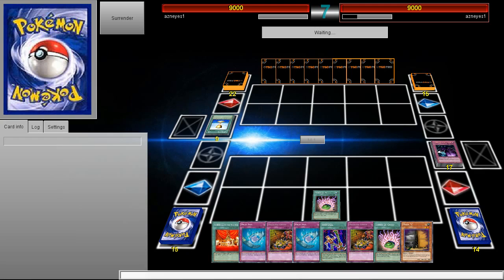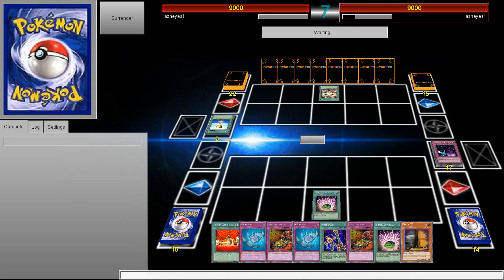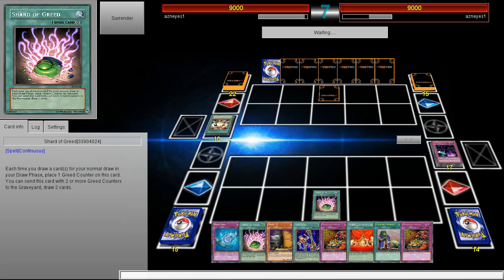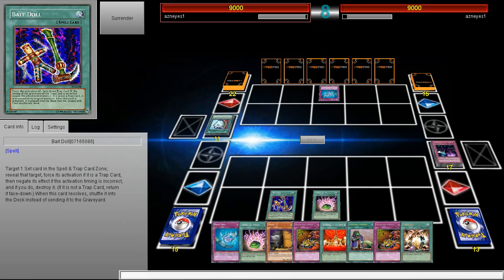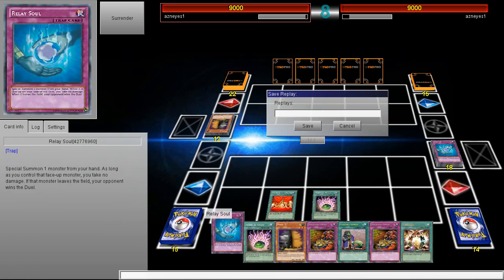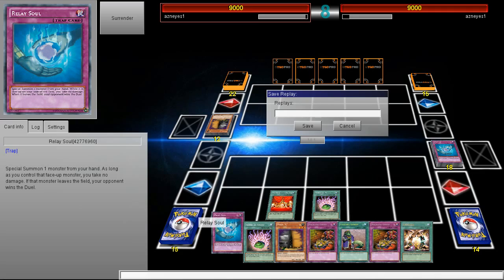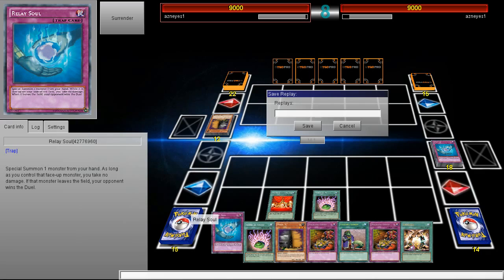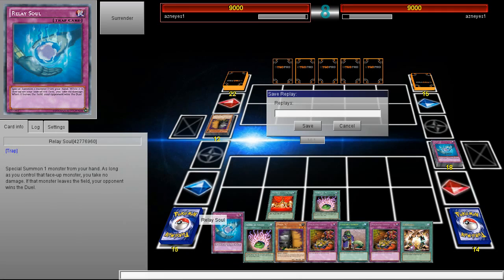Relay Soul OTK (Troll Deck Idea)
DeeDee (Azneyeswhitedragon)
USA